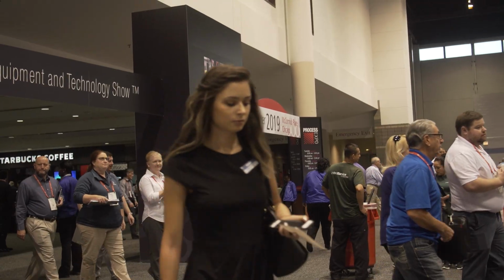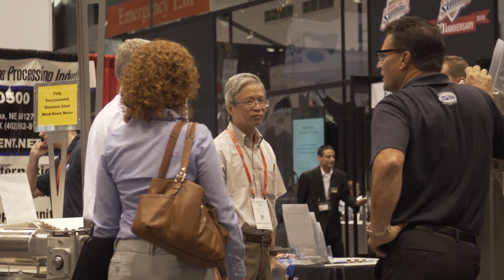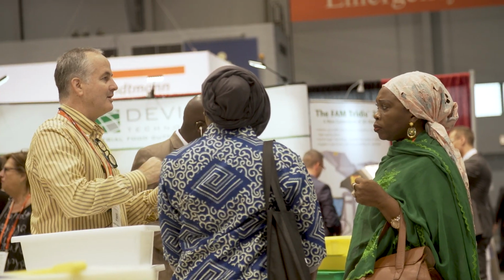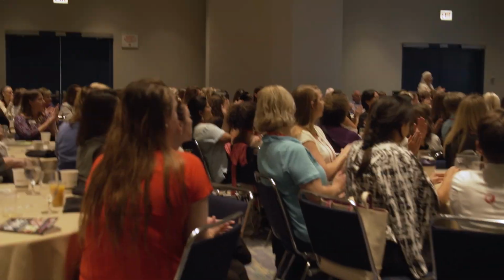2019 PROCESS EXPO Horizontal Experience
There's no better event this fall to find manufacturing solutions for all segments of the food and beverage industry!